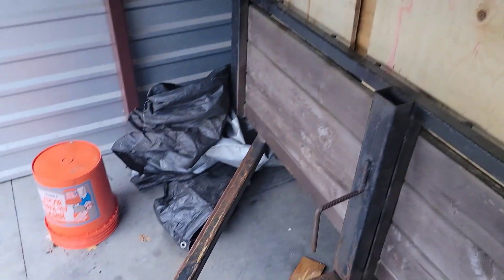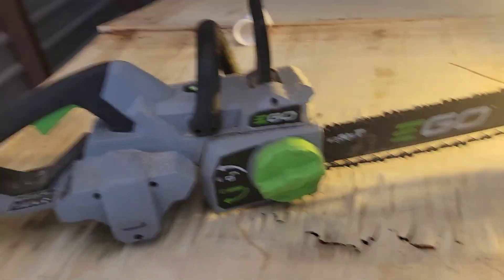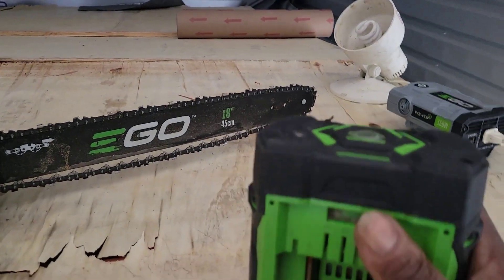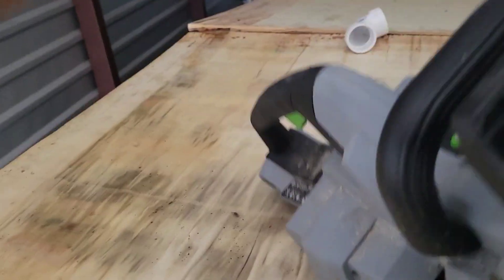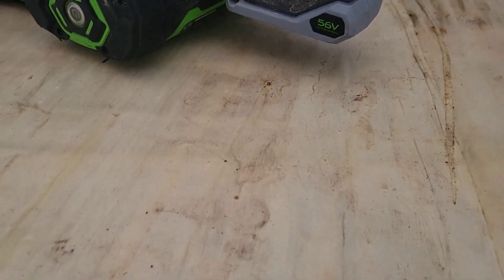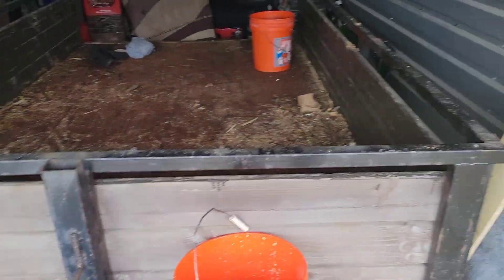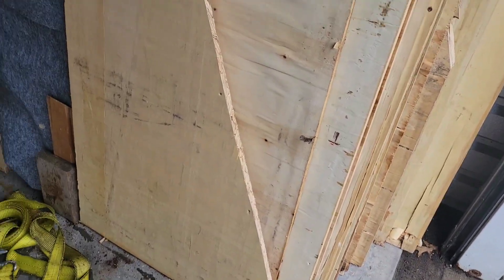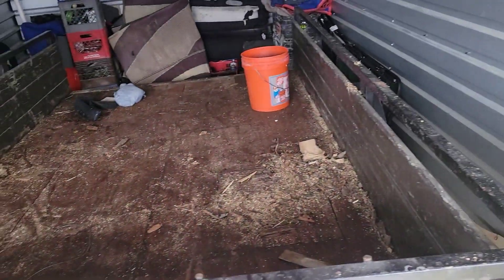Working on the trailer in my Garage.